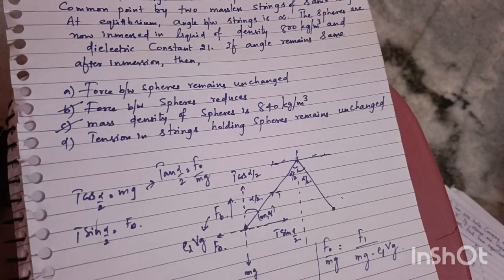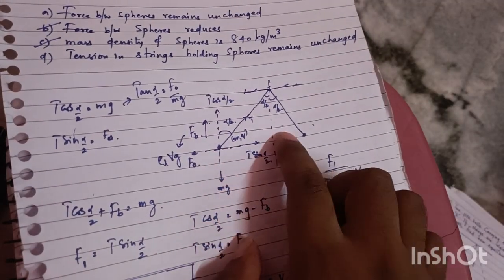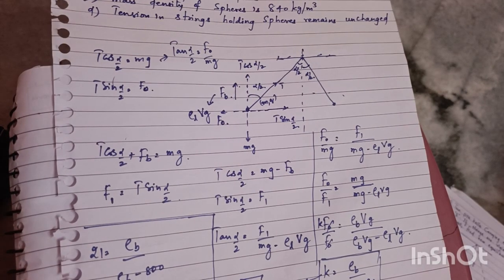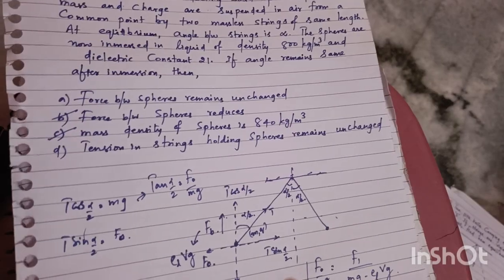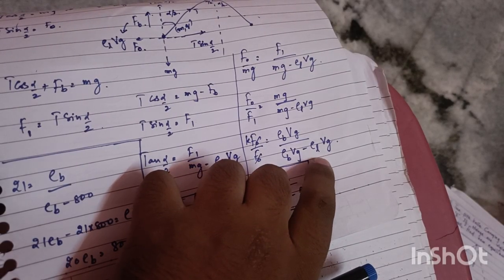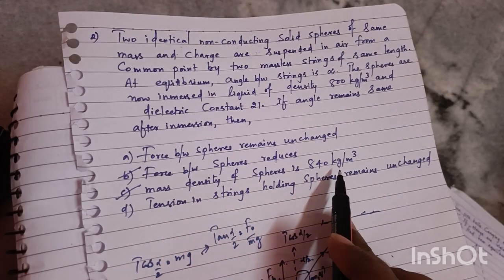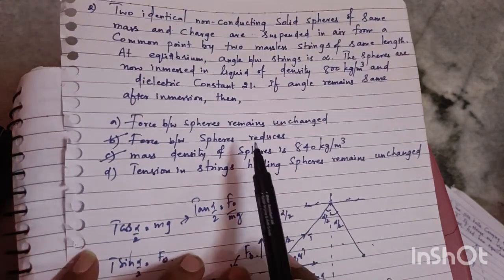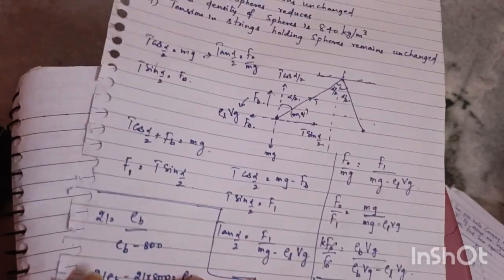Point charges attached to strings immersed under a liquid of dielectric constant K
When masses containing some charge are completely immersed in a fluid of some dielectric constant, the coulombic force changes and buoyant force also acts on them.In equilibrium, all the forces in the respective directions cancel each other out.